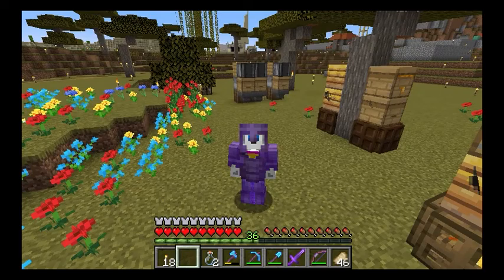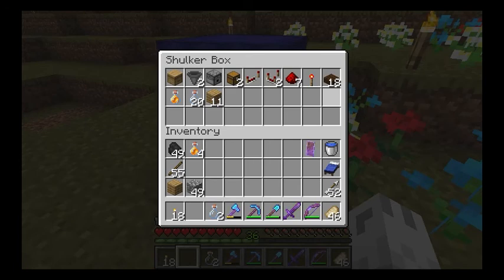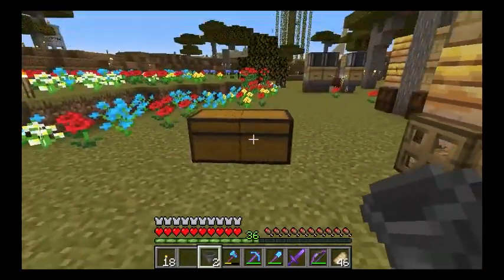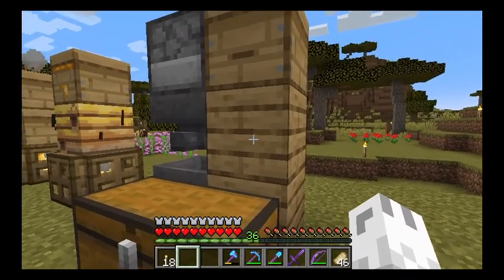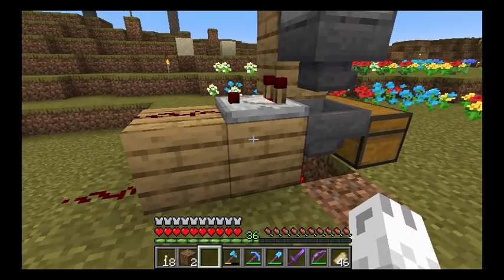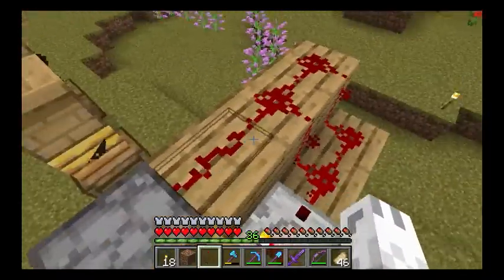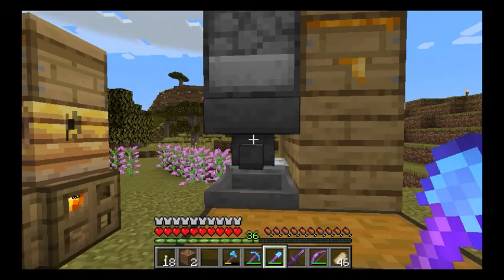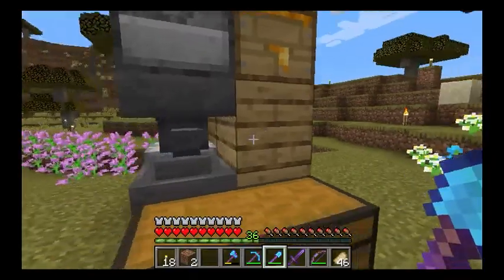How to make a fully automatic honey collector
How to make a fully automatic honey collector.  This will collect and sort honey bottles only!  No more worries about empty glass bottles dropping into your chests.  This is top of the line automatic honey farm that will collect everything for you.  Less glass waste and no more manually collecting honey from your hives.
minecraft auto honey farm
minecraft auto honey collector

Pupmeister Games.

The style of this video is similar to OMGcraft and Mumbo Jumbo in parts.  A large influence on this series has come from content creators like Avomance, Wattles and Jelly.